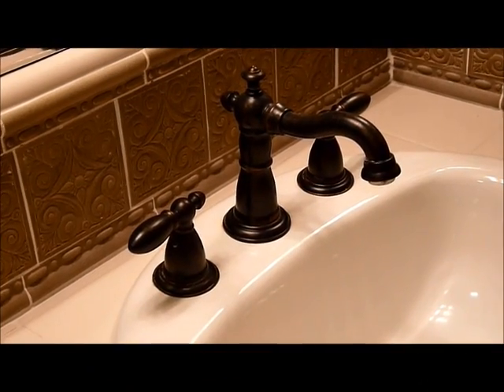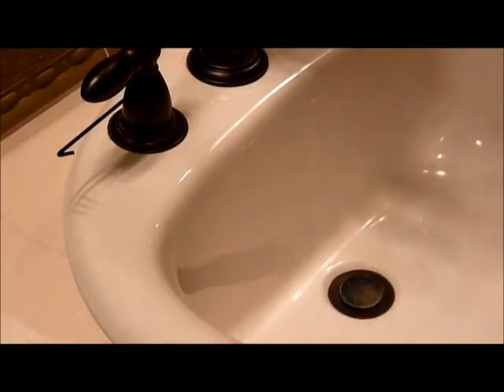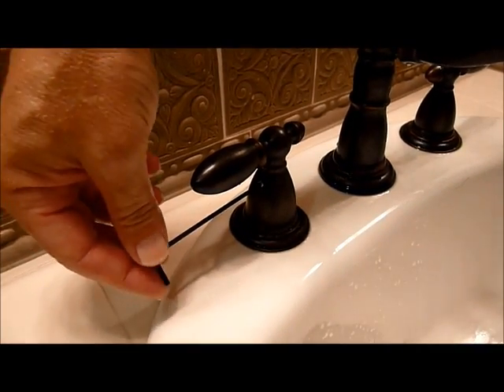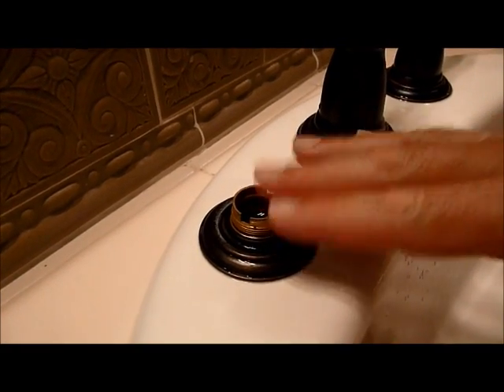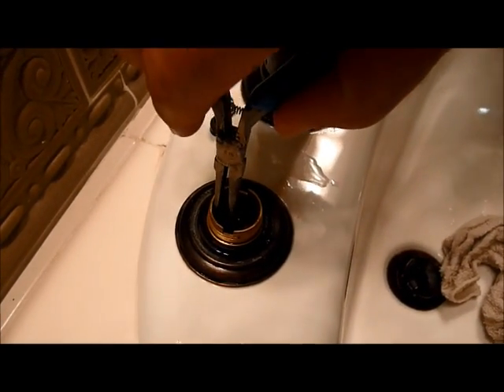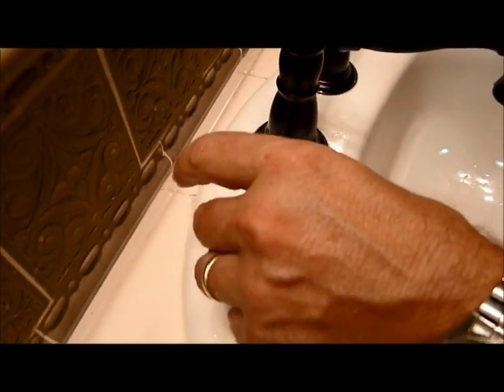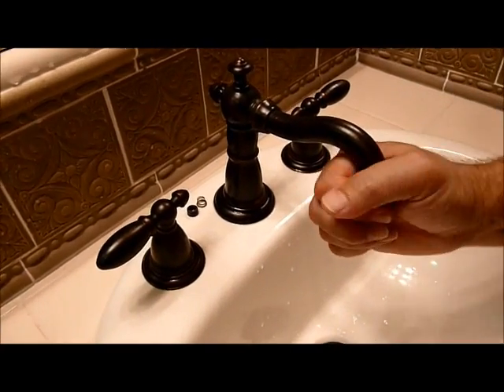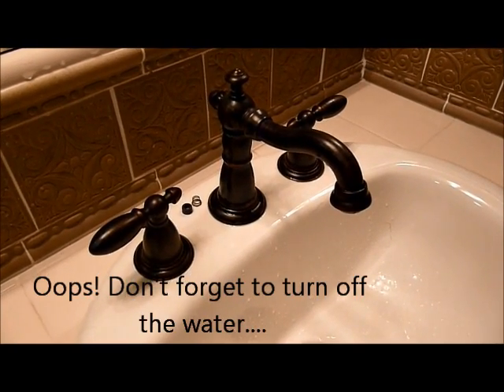Delta Bathroom Faucet Repair: Seats and Springs, Serramar HOA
This video will show how to repair seats and springs that cause a leak in the Delta Venetian Bathroom Faucet.